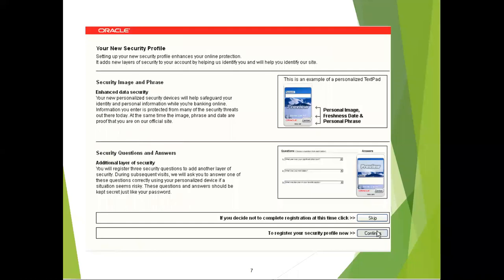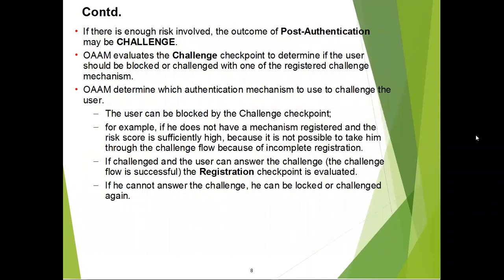OAAM 11gR2PS3 Post Authentication Checkpoints Explained Part-2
This video explains you how post authn checkpoint is triggered & what all happens at this checkpoint.
It is really important to understand the flow of OAAM checkpoints, as policies, rules & conditions all are related to this.